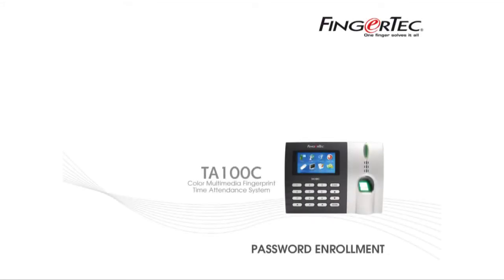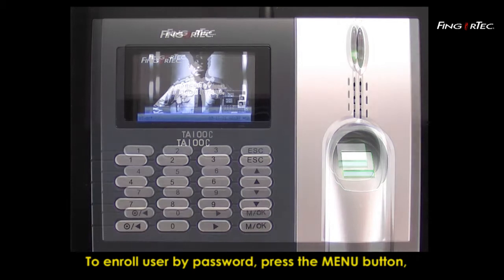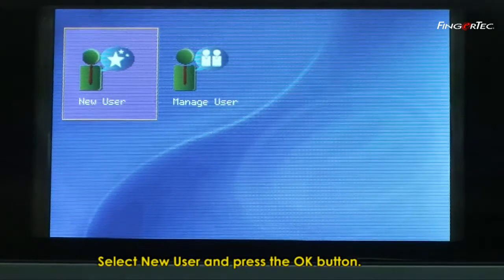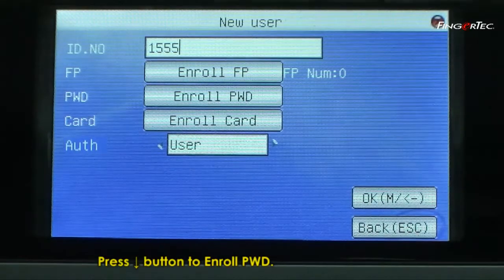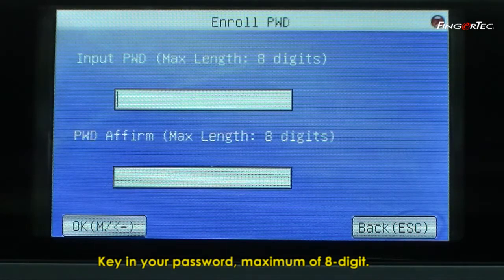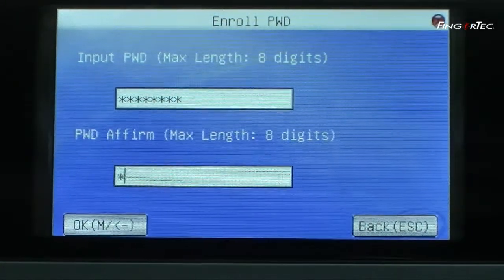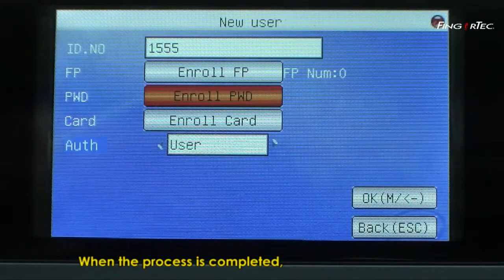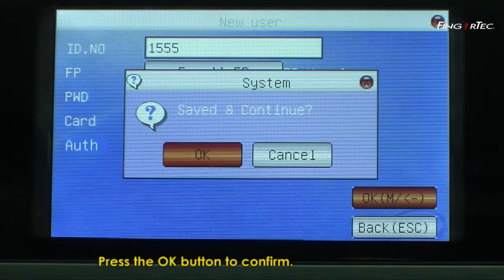TA100C_06-Password Enrollment